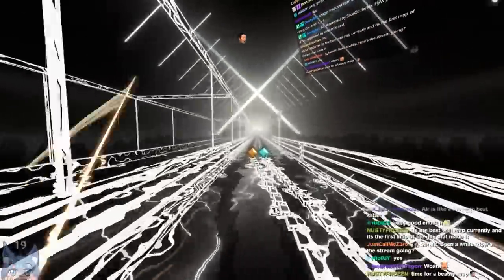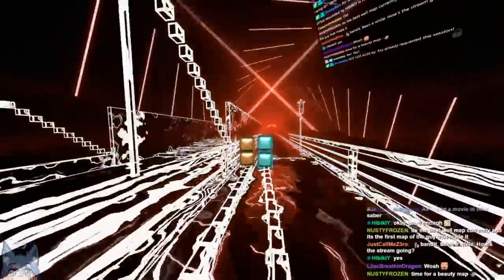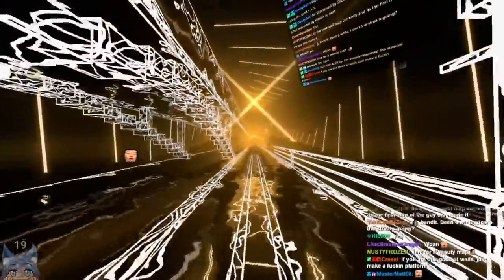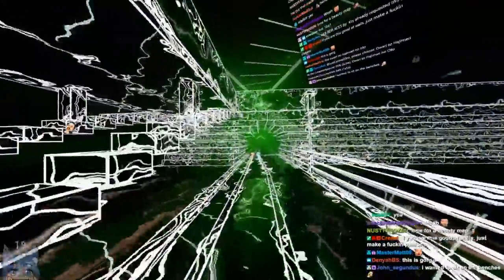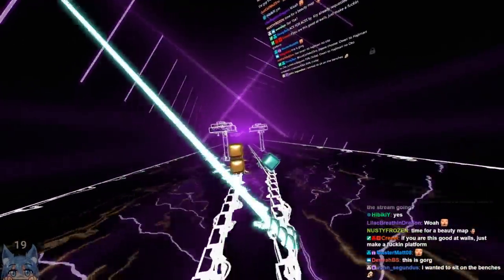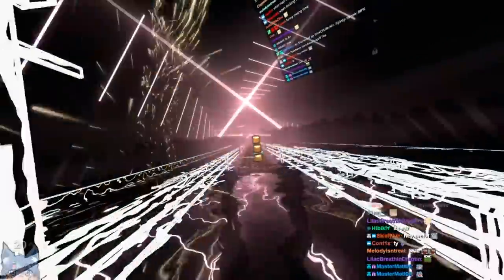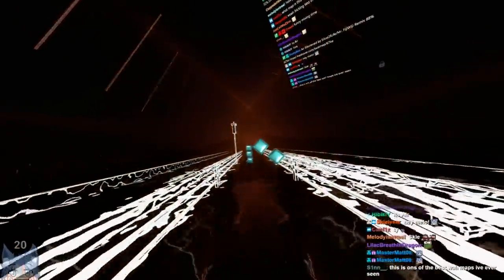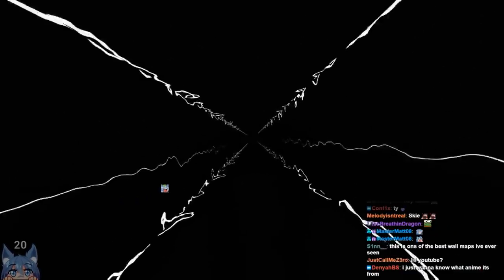A BEAT SABER MASTERPIECE (Air - Mr.FijiWiji Remix)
-Air - Mr.FijiWiji Remix | AMV by SliceOfLife
-Map chart by: gévarred
-Check out this website for a list of songs put into Beat Saber from the community!